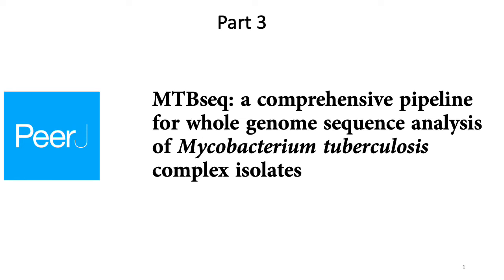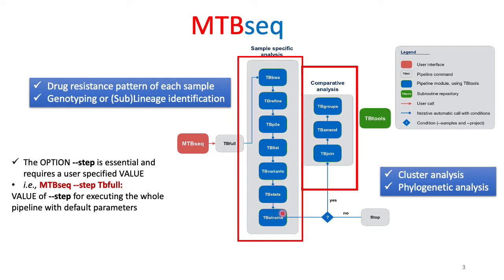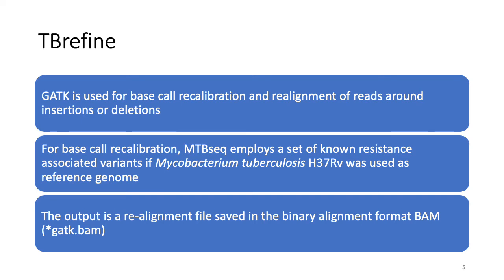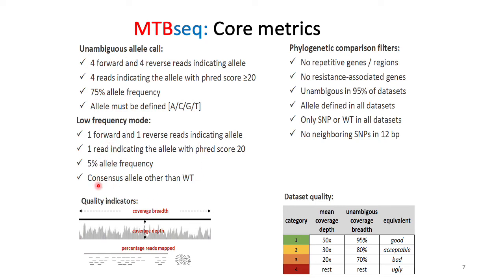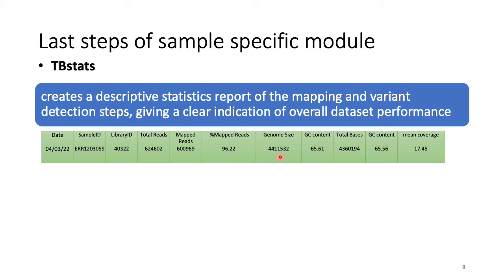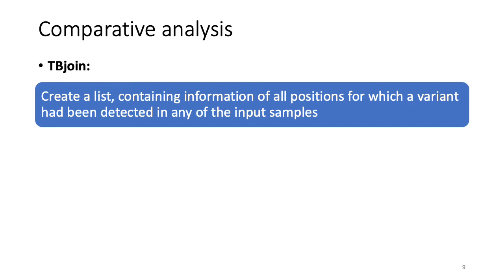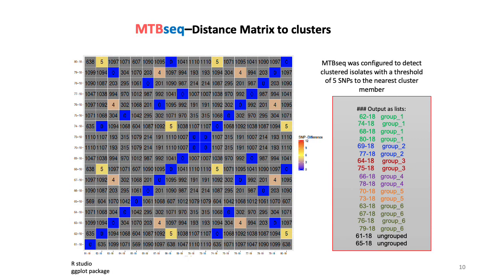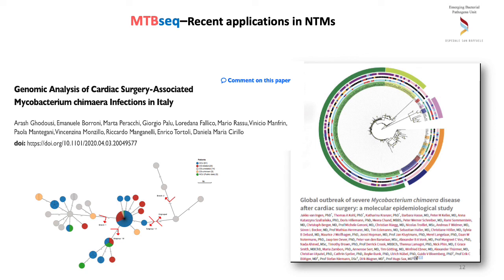Day 4 MTBseq pipeline